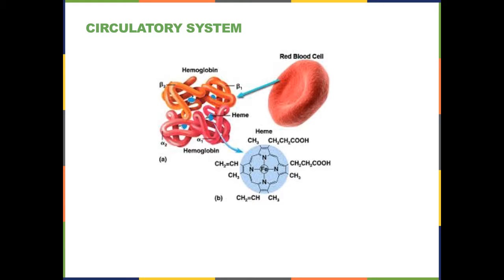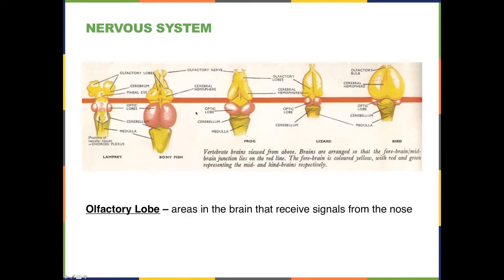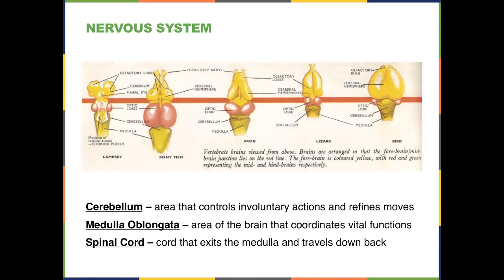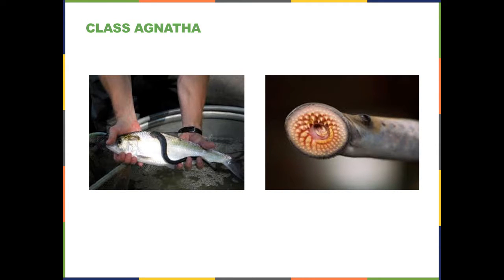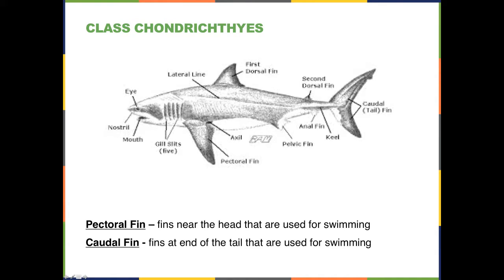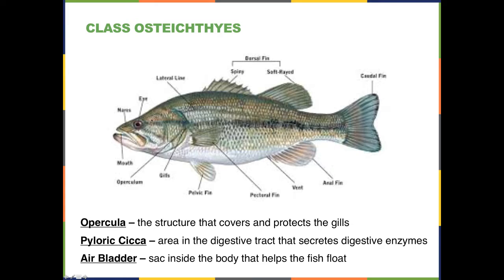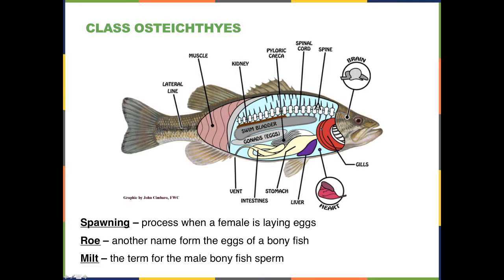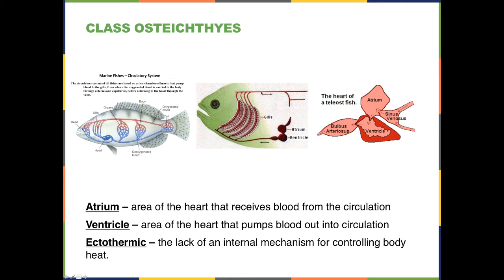Biology week 7 B 2